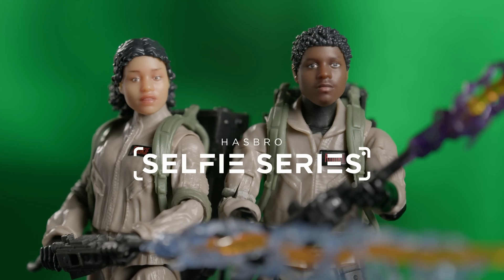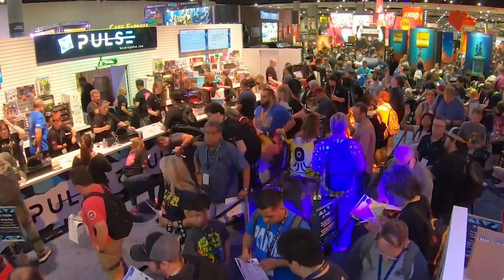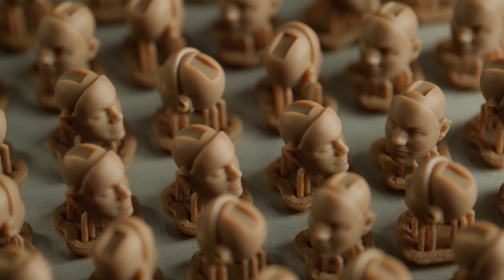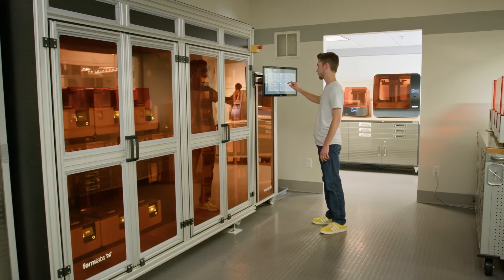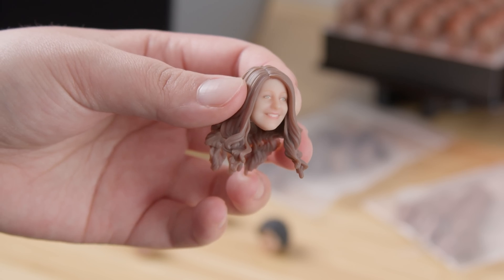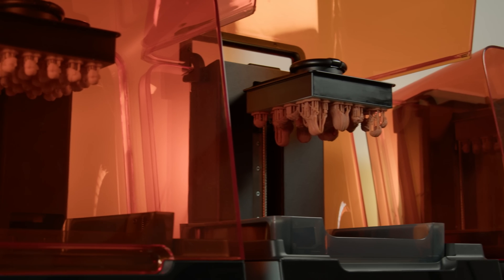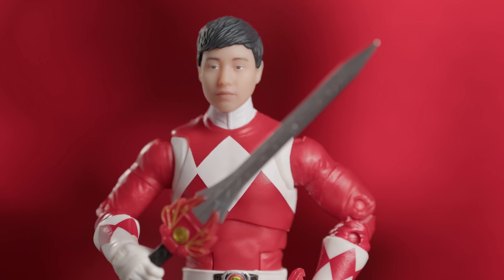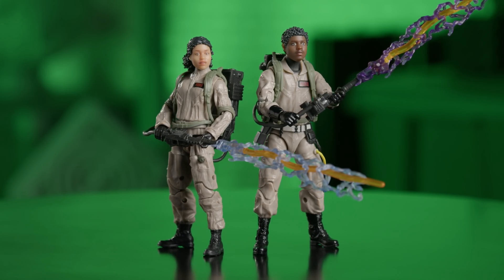Hasbro Selfie Series: Mass Customized Action Figures With 3D Printing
For the first time, Hasbro is bringing mass customization to fandom with their Hasbro Selfie Series, allowing fans to become part of their favorite movies, comics and other stories as their own customized action figures.

With the Hasbro Selfie Series, fans are able to scan their face with a smart device and have a custom-made look-a-like action figure delivered to their door. This groundbreaking endeavor uses 3D printing to create personalized action figures manufactured at scale.

In this video, you will learn how the Formlabs Factory Solutions team collaborated with Hasbro on the Hasbro Selfie Series project, taking you behind the scenes and showcasing how Hasbro implemented mass customization with 3D printing.